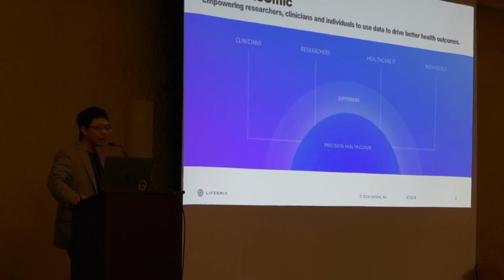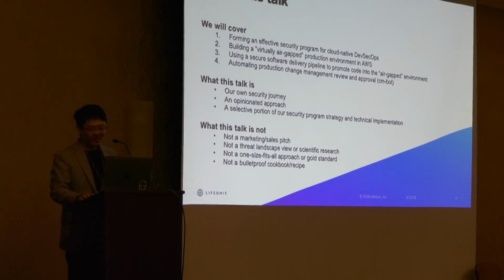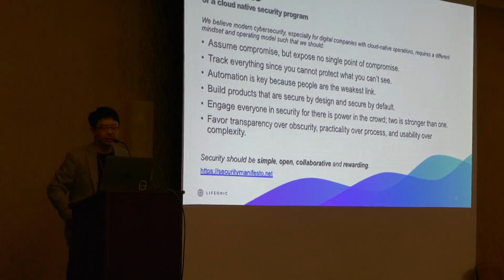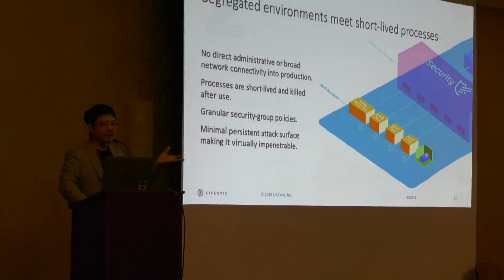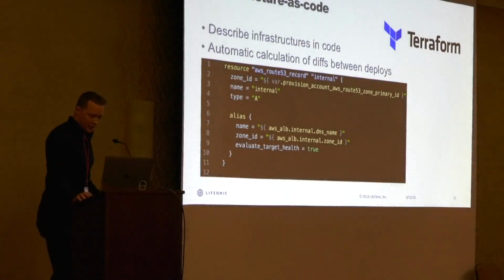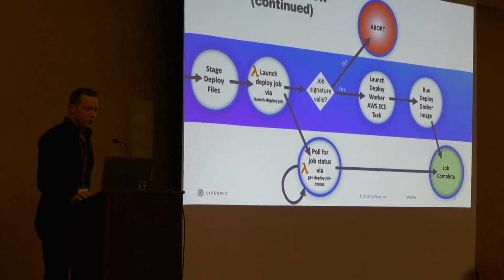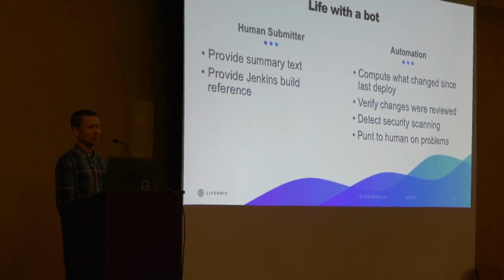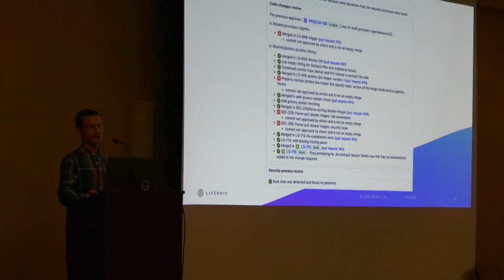Building a Virtually Air-gapped Secure Environment in AWS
Talk given by Erkang Zheng, Phil Gates-Idem and Matt Lavin of LifeOmic, Inc. at North Carolina State University for the 2018 Hot Topics in the Science of Security Symposium (HotSoS 2018)